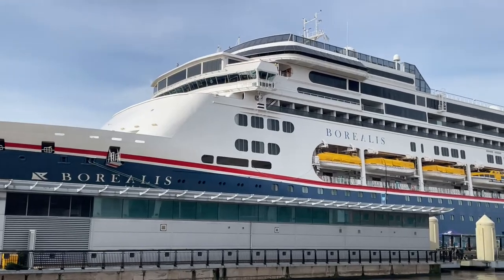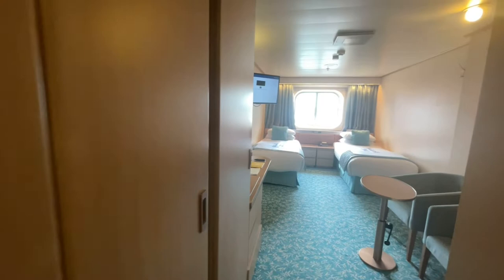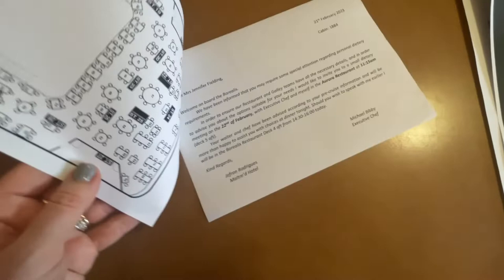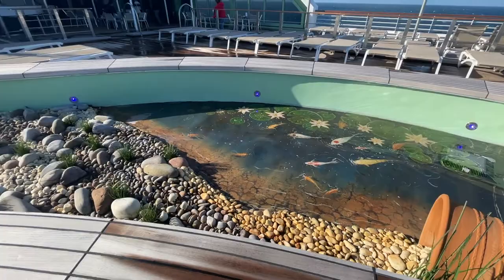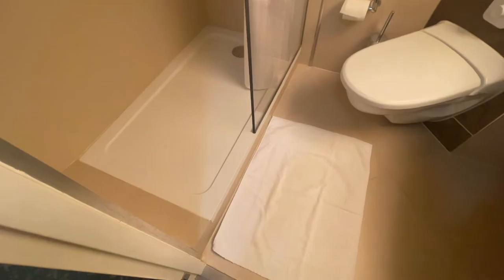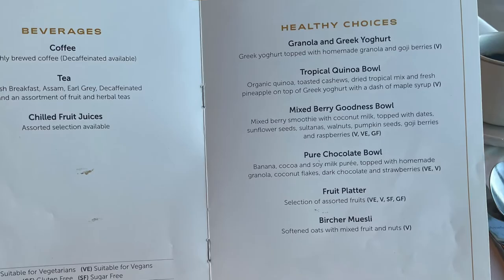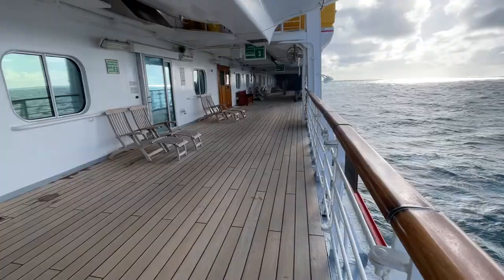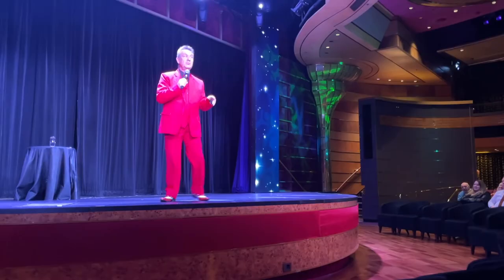I Left My Kids & Cruised Solo on Fred Olsen's Borealis Cruise Ship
I only booked this cruise a few days before it departed. I saw a really cheap deal for the first couple of days of a world cruise so I thought that this would be a great way to see what Fred Olsen's Borealis cruise ship was like.

I was SO excited to experience the start of a world cruise as the ship sailed from Liverpool to Southampton.

Usually, I cruise with my young children, but I didn’t think that they’d enjoy this ship so I left them at home and went by myself.

👉 Get the latest cruise news, tips and hand-picked deals by email

About Cruise Mummy:
My name’s Jenni and I’ve worked in the cruise industry since 2015. I was recently voted Favourite Cruise Travel Influencer at the 2022 Wave Awards.

My goal is to help as many people as possible to make the most of their cruises and my cruise blog helps around 1 million people each month.